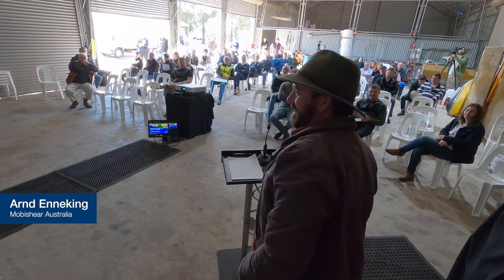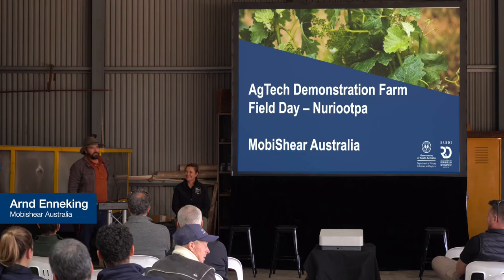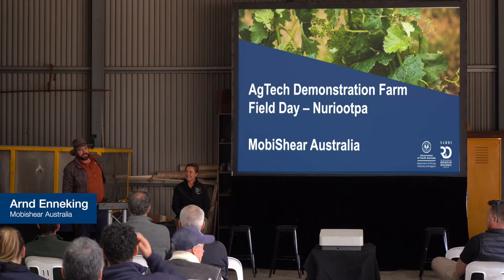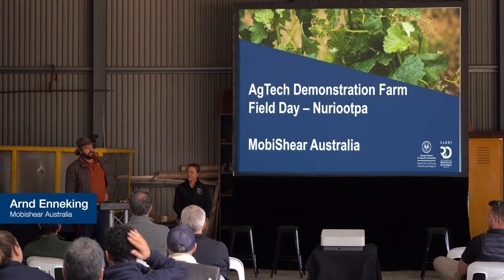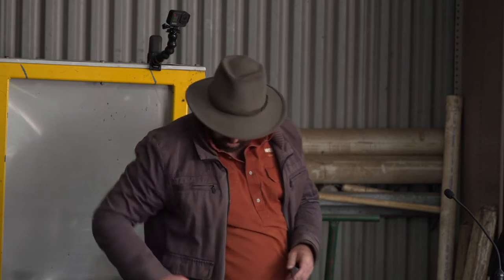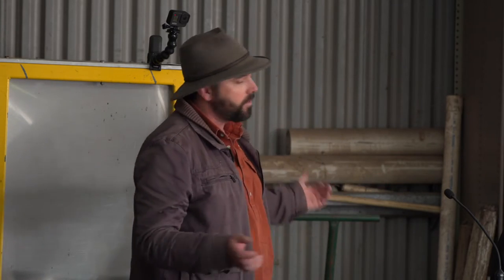AgTech supplier: MobiShear Australia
Presentation by Arnd Enneking from MobiShear Australia at the Barossa AgTech Field Day, May 2022.